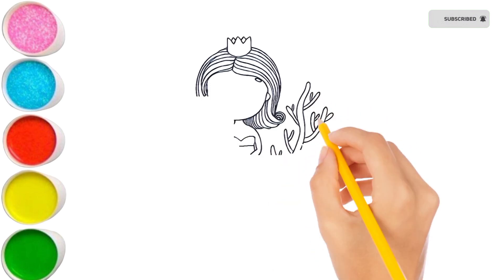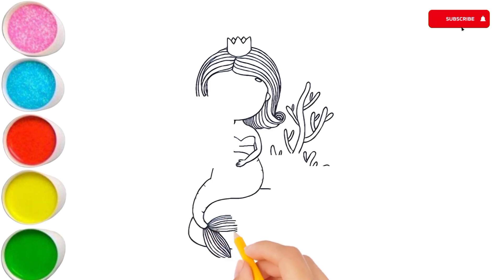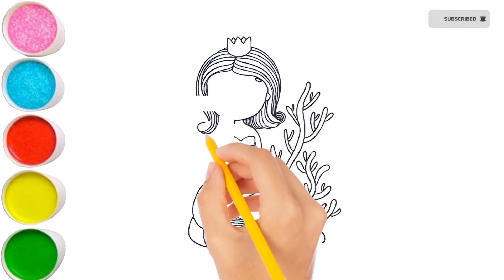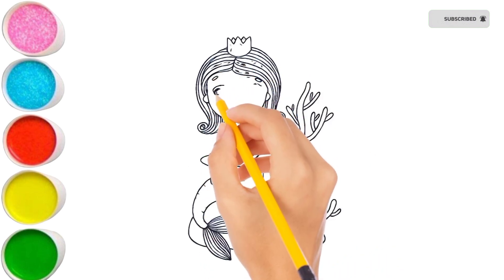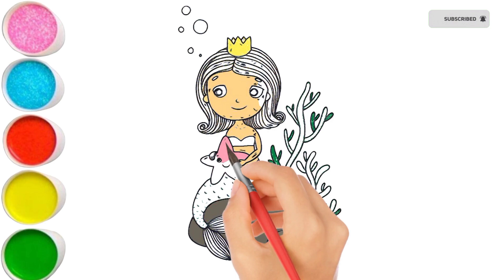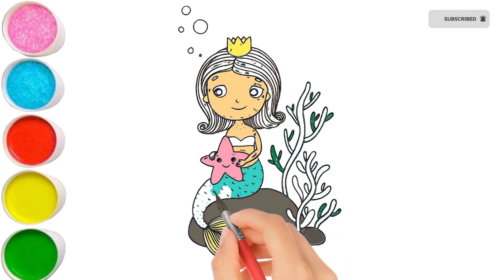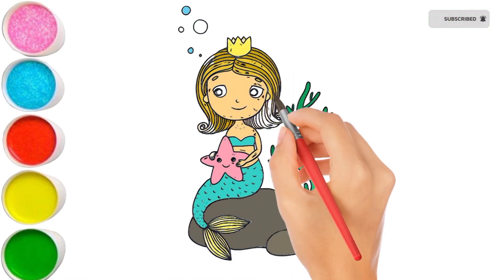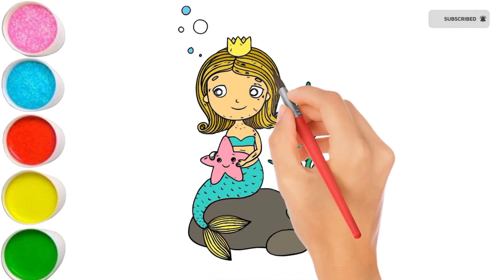Mermaid drawing for kids | Coloring and fun videos for kids